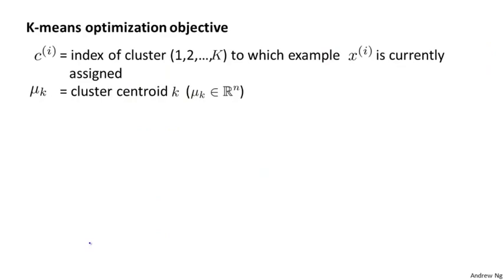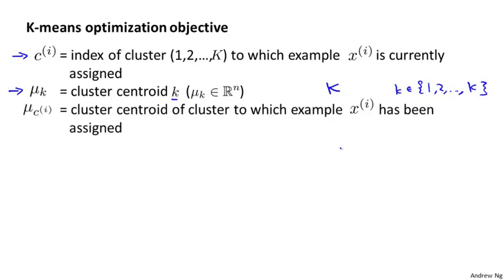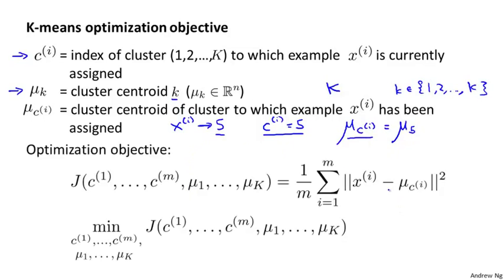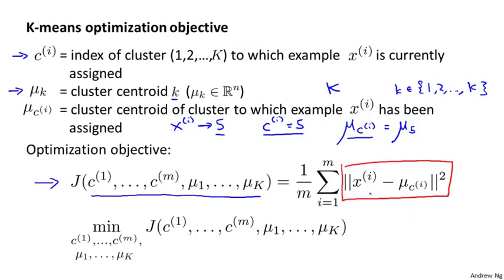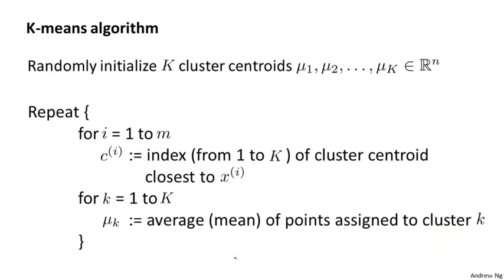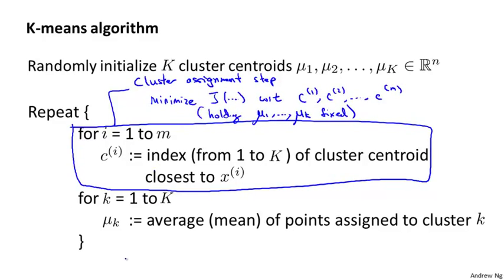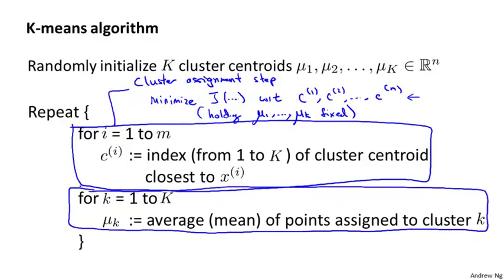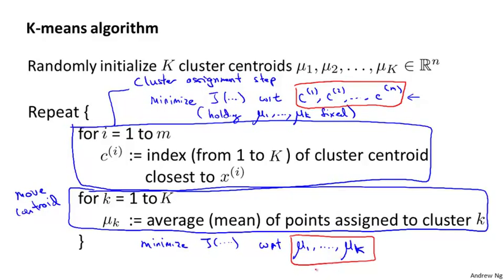【斯坦福大学机器学习教程】13 3 Optimization Objective 7 min